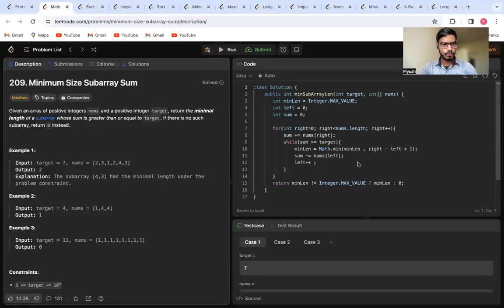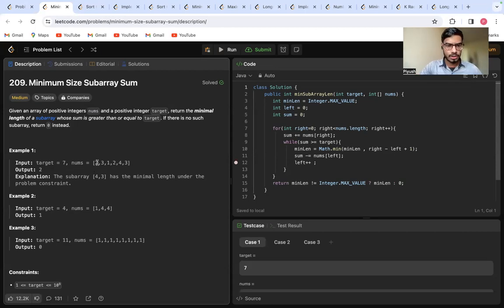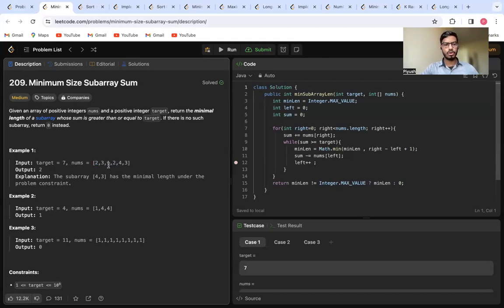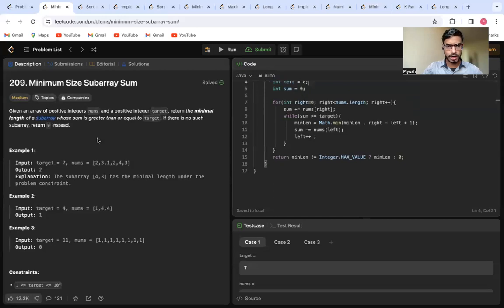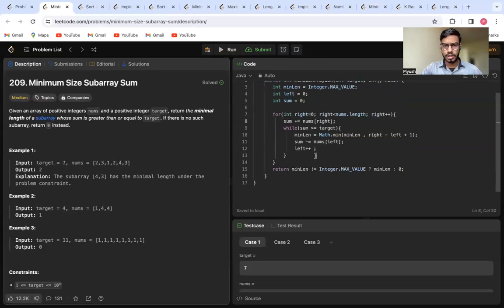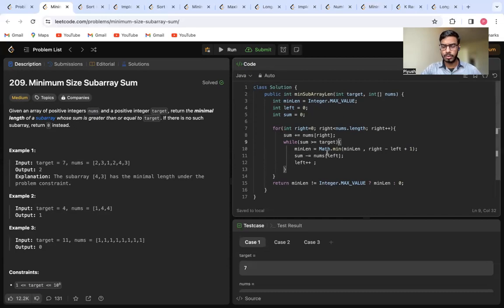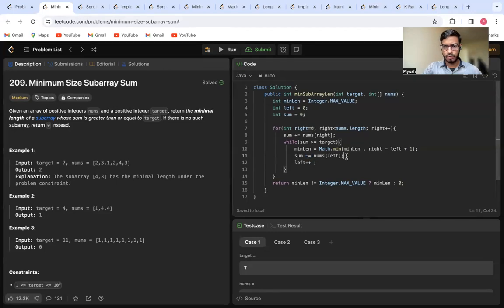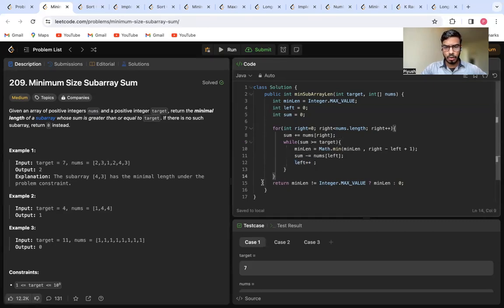209. Minimum Size Subarray Sum (Leetcode)